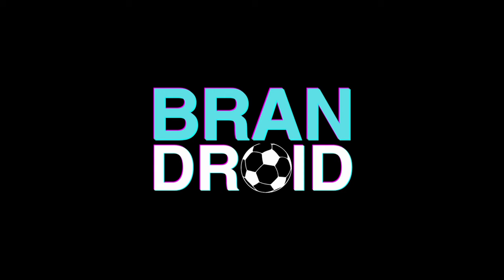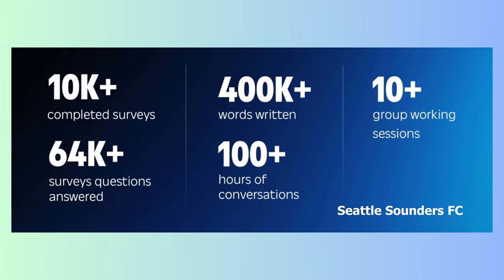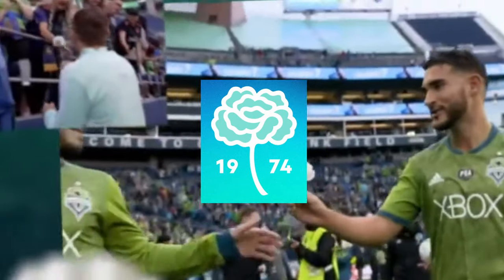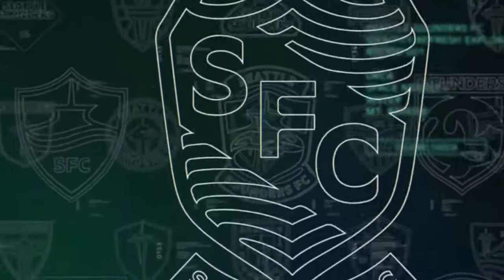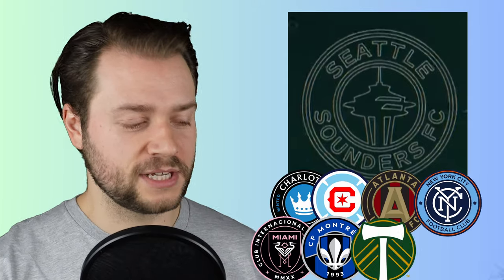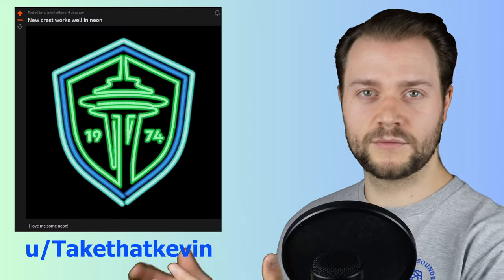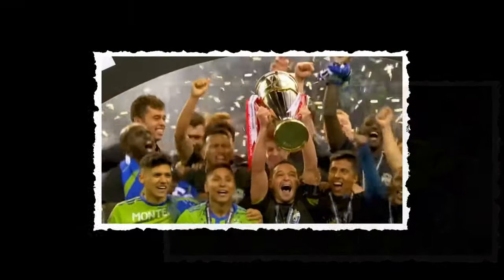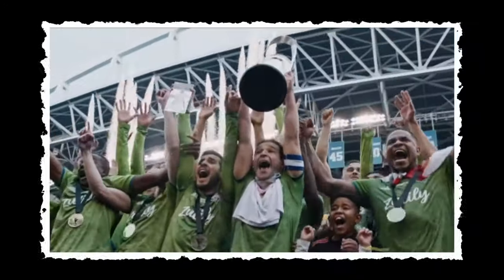The Seattle Sounders New Crest & Rebrand is an MLS Best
Seattle Sounders FC have a new crest and rebrand for 2024. Here is my breakdown of what was revealed and my thoughts on the benefits and limitations for the club.

0:00 - What is the New Crest?
1:34 - What are the New Marks?
3:07 - What were some other designs?
4:53 - How do Sounders supporters feel?
5:44 - What does this mean for the Sounders?

Sources